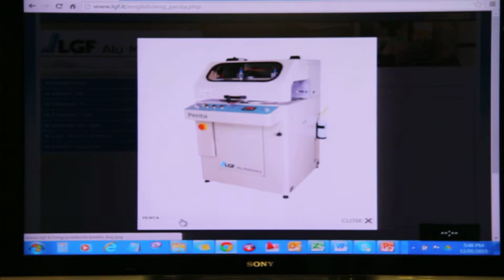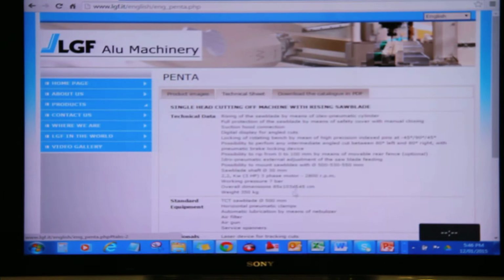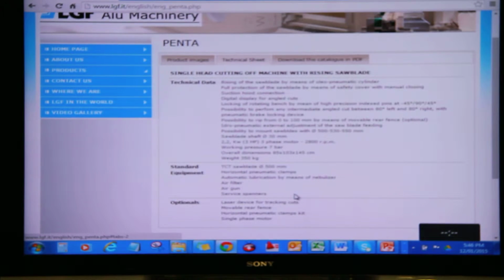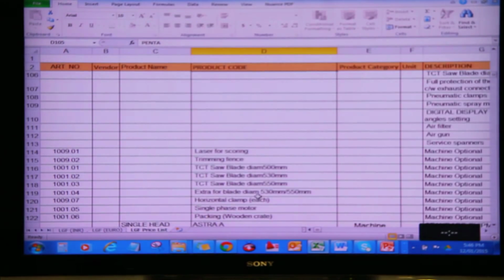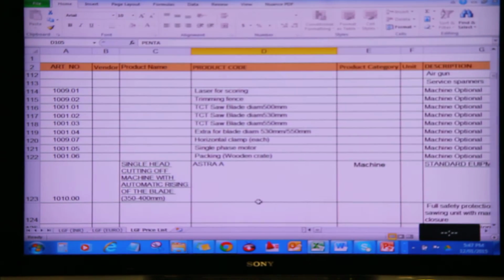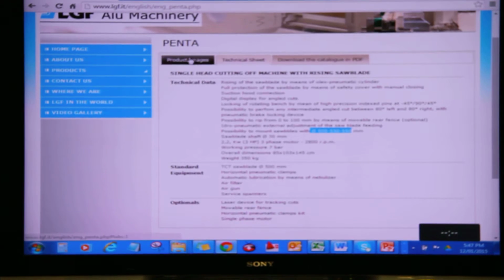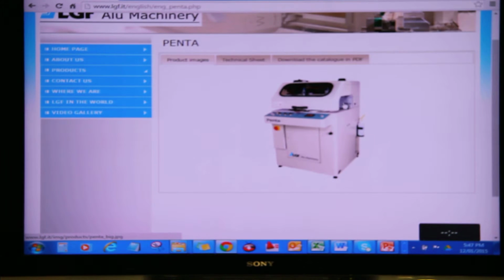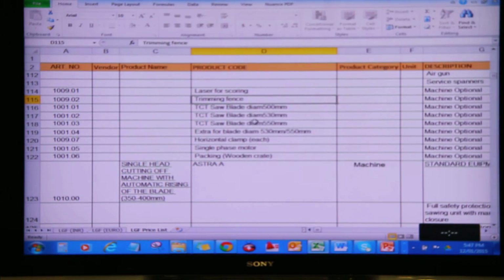Aluminium Fabrication Single Head Cutting Off Machine - Penta